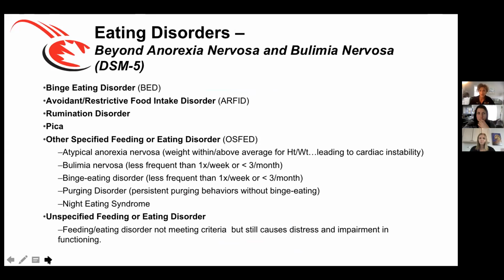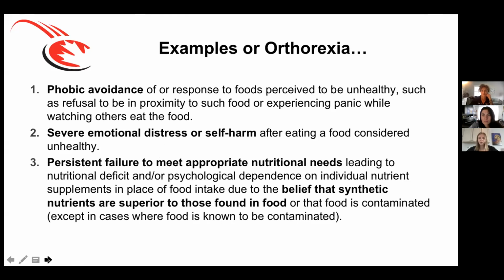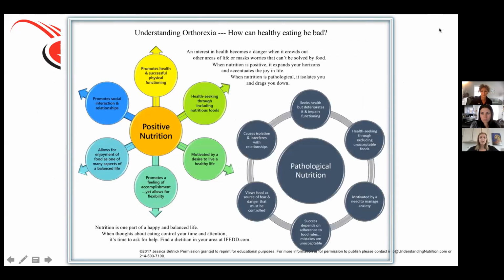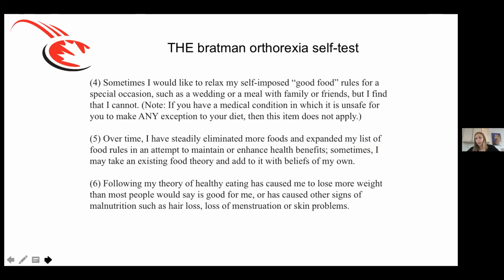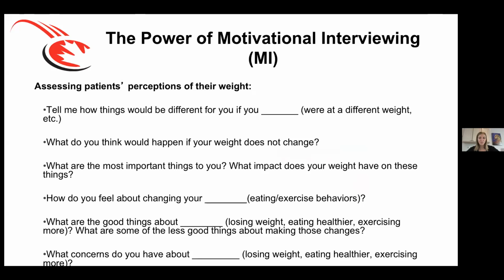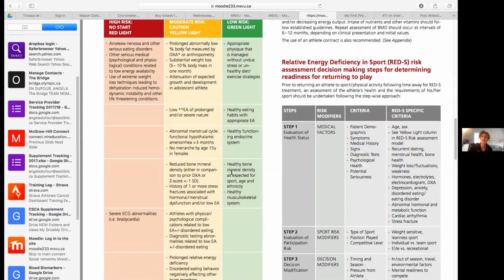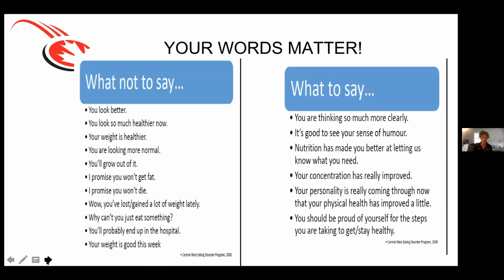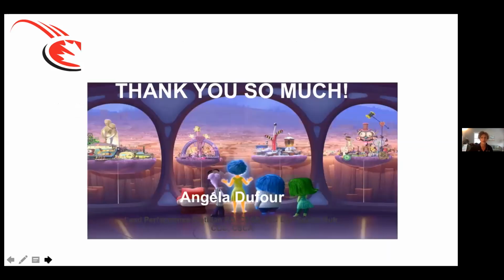Coach Socialization - Relative Energy Deficiency in Sport: Part II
During this difficult time of uncertainty of the COVID-19 pandemic, we want to provide coaches the opportunity to connect virtually. Throughout this isolation period, we will be offering FREE 30 minute sessions on a variety of topics. Please let us know if there are any topics you would like us to discuss.

Relative Energy Deficiency in Sport: Part II
Angela Dufour, Sport Dietitian